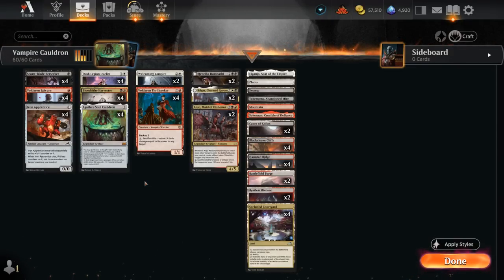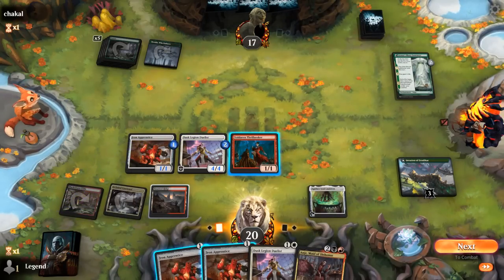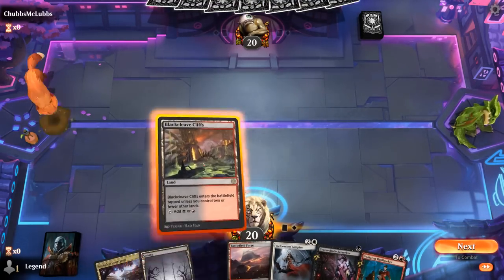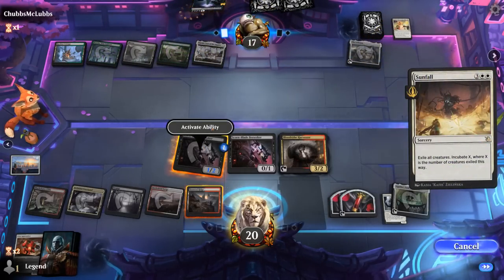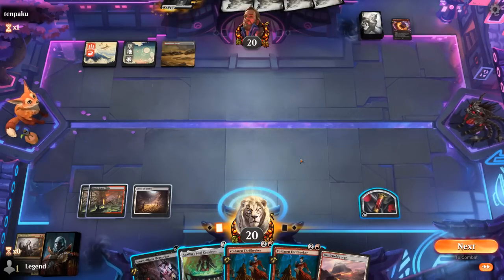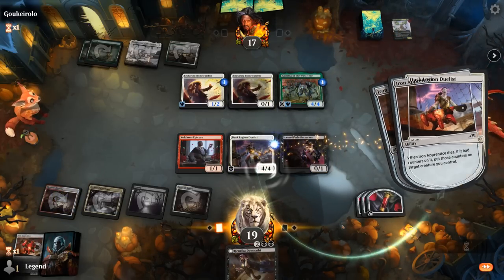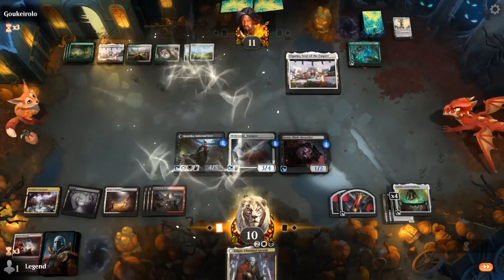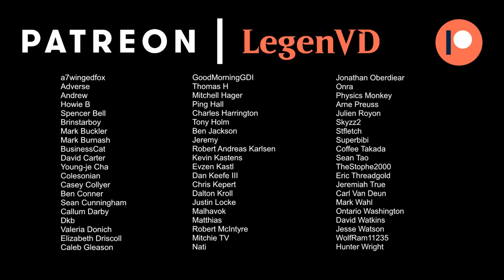Vampire Soup in Standard.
Magic: The Gathering Arena deck tech & gameplay with a white/black/red or Mardu vampire sacrifice deck, featuring Voldaren Thrillseeker, Henrika Domnathi and Agatha's Soul Cauldron from Wilds of Eldraine in Standard.

00:00 - Deck Tech
04:52 - Match 1
07:51 - Match 2
12:28 - Match 3
21:09 - Match 4
28:26 - Match 5